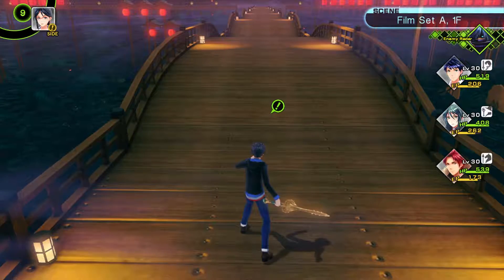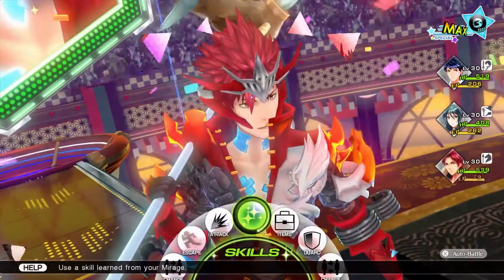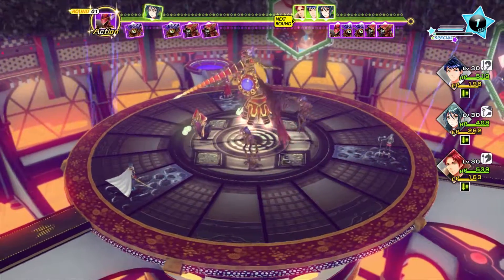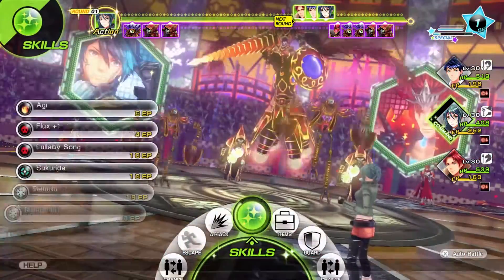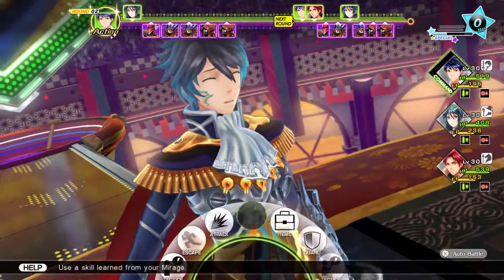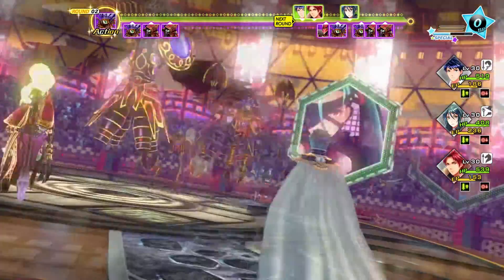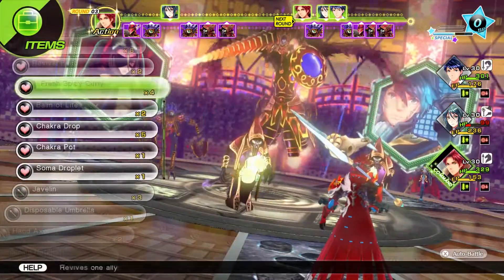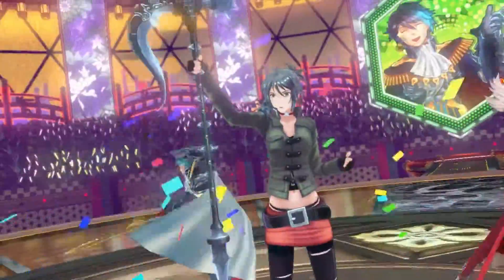Tokyo Mirage Sessions FE Chapter 3 Sub-Boss Chaos Peg. Knight Hard Mode Commentary